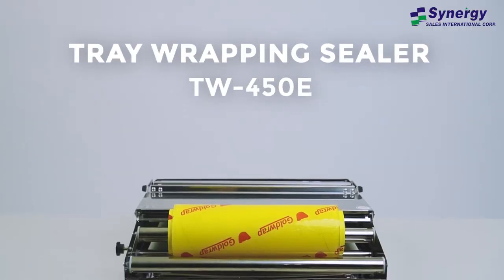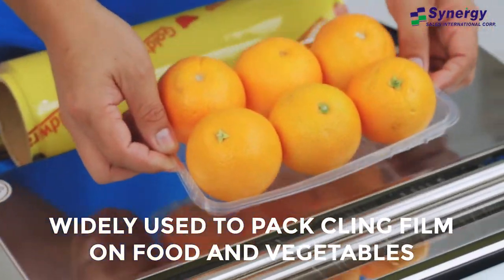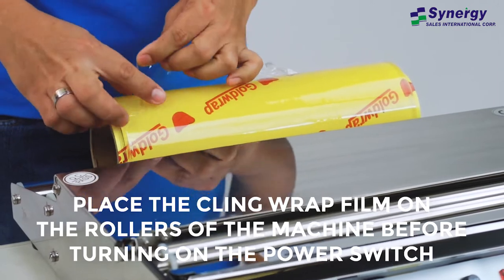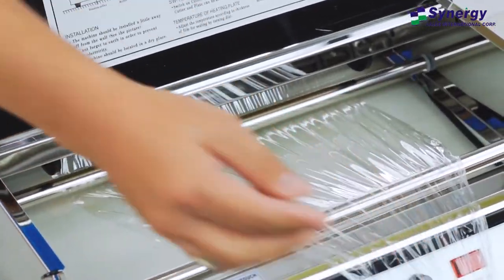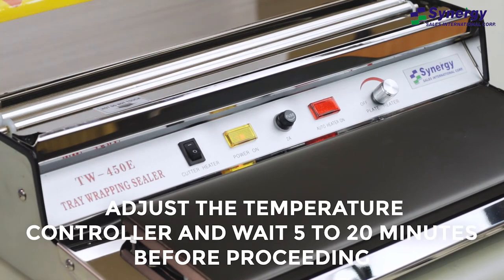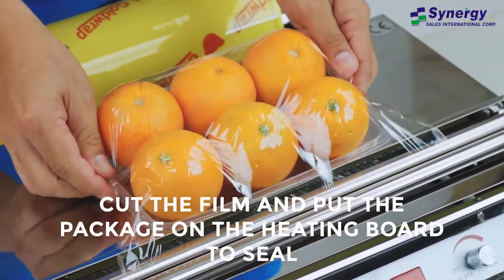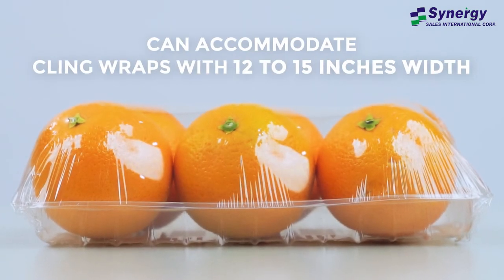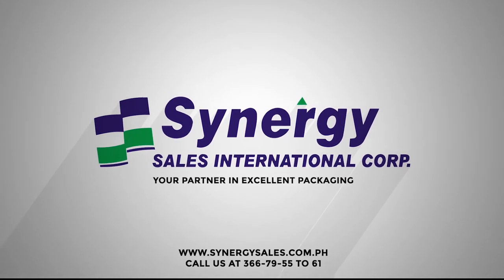18 - Tray Wrapping Sealer TW450E